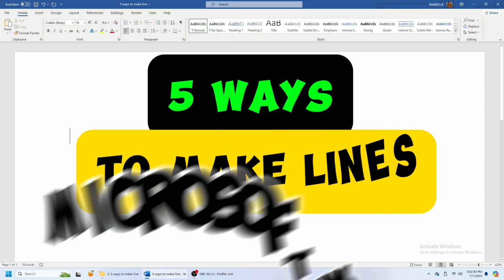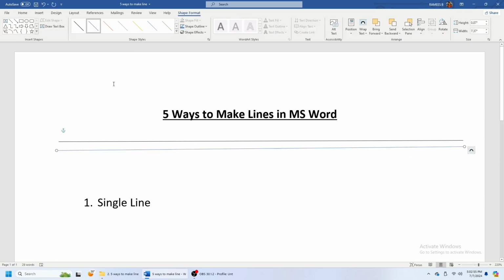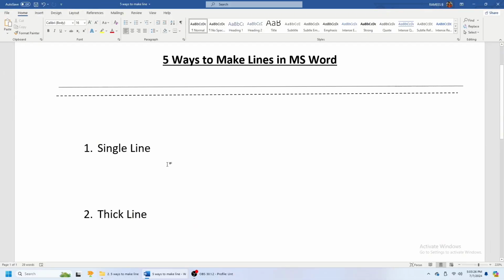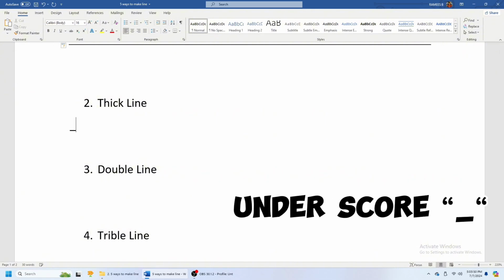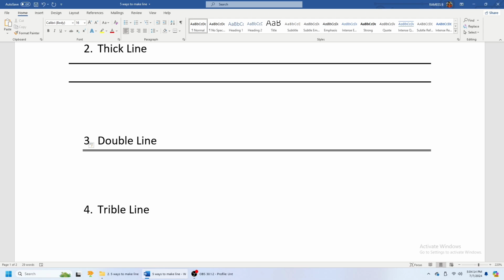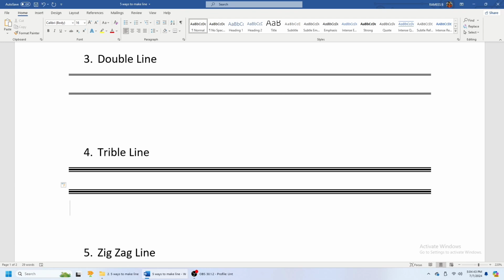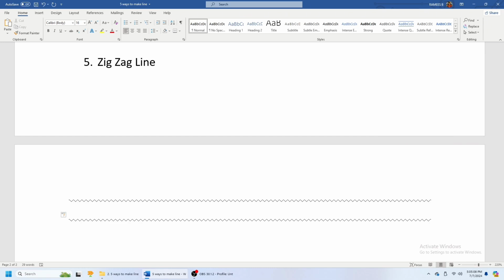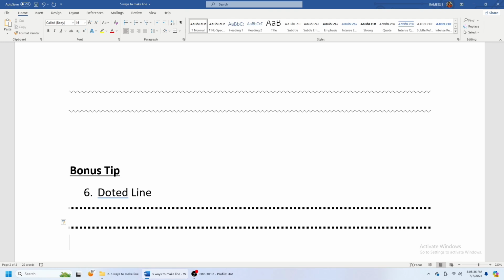5 Quick MS Word Line Shortcuts You Need to Know!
"Learn the top 5 shortcuts to create lines in Microsoft Word that will save you time and boost your productivity! Whether you're a student, professional, or just someone who loves efficiency, these tips are perfect for you. In this video, we cover everything from simple keyboard shortcuts to advanced tricks.

⏰ Timestamps:
0:00 Introduction